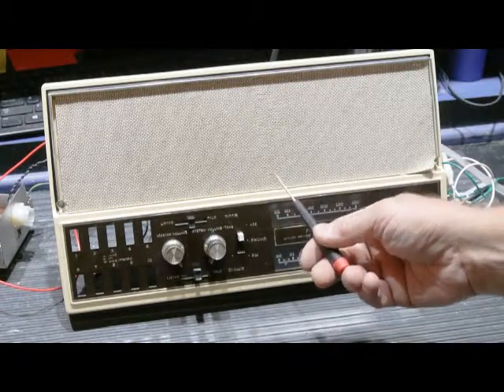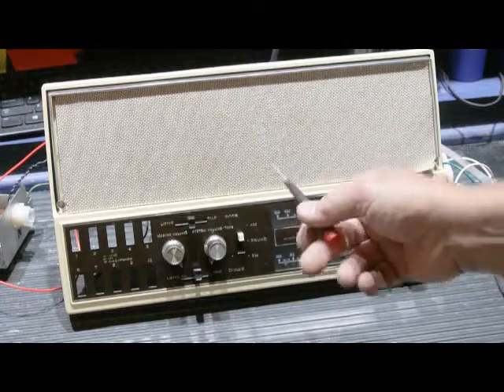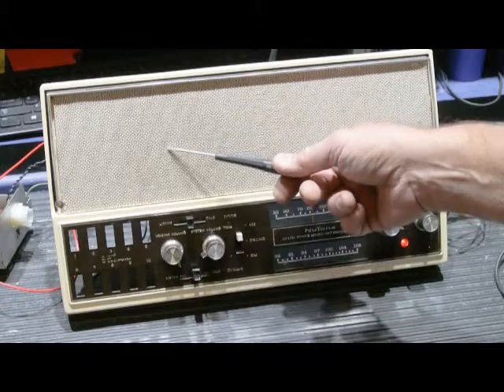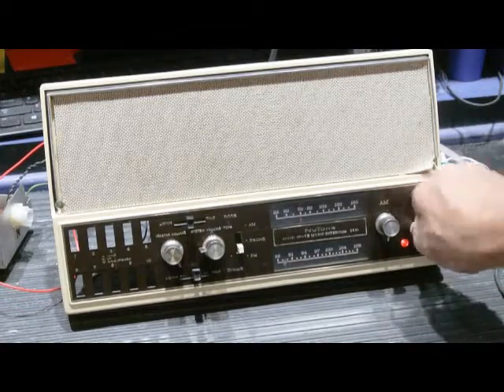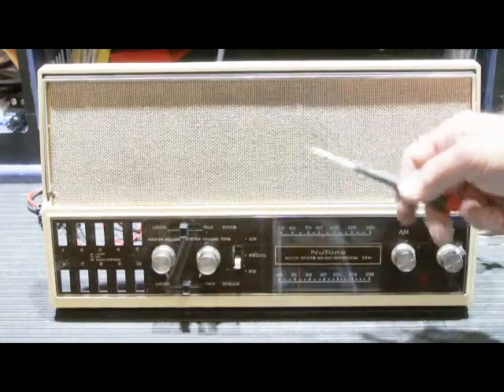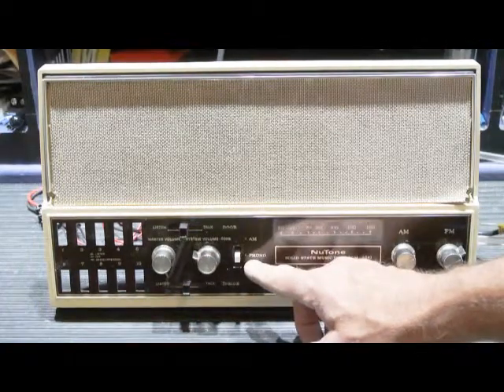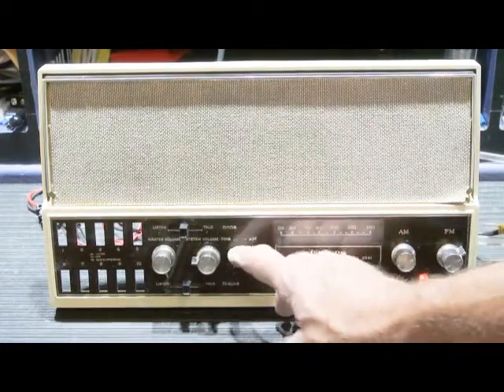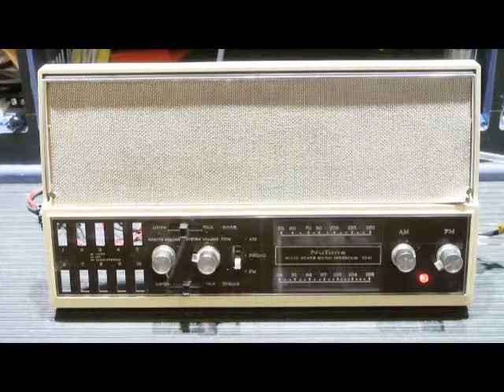NuTone Radio Intercom Model 2541 Power Supply Failure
This video shows a common power supply failure for a NuTone Model 2541
Radio Intercom Master Station and testing the Master after its repair